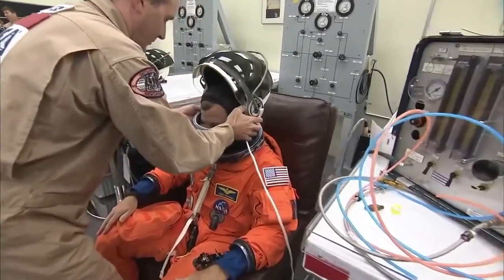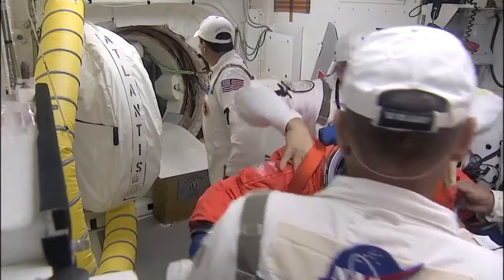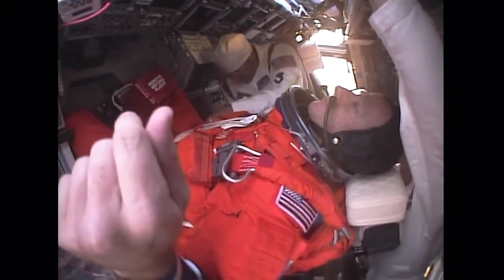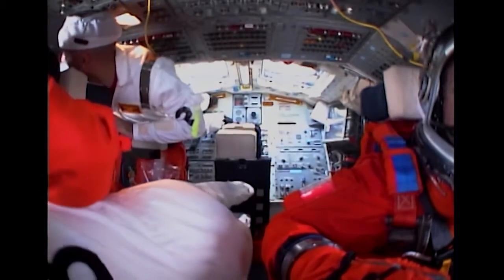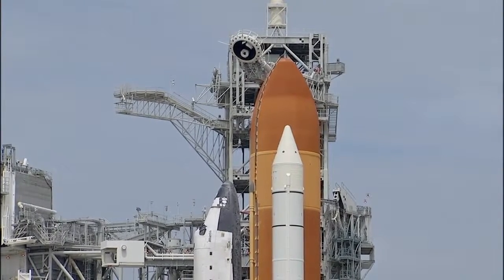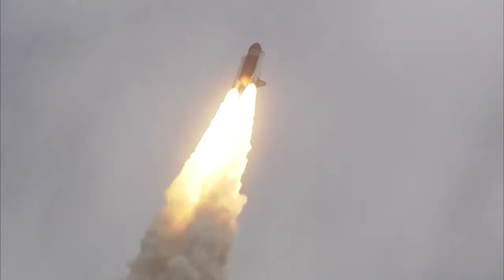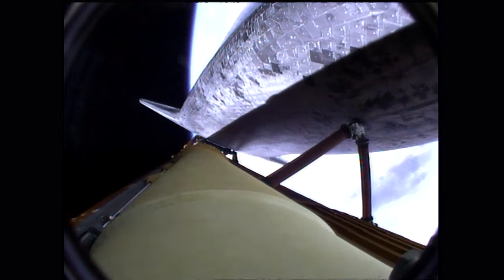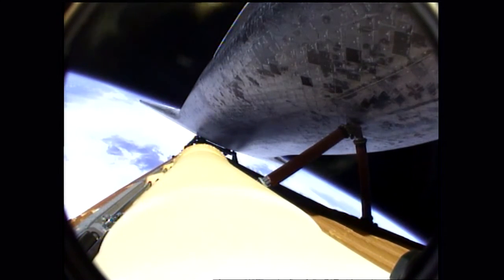NASA's Final Space Shuttle Launch 10th Anniversary Replay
Ten years ago, Atlantis rose from the launch pad on a plume of fire and parted the high clouds on its way to the International Space Station and to its place in history. The 11:29 a.m. EDT liftoff on July 8, 2011, marked the last time a space shuttle would climb from Kennedy's seaside launch complex to soar toward the heavens.

The crew of four veteran astronauts aboard Atlantis -- Commander Chris Ferguson, Pilot Doug Hurley, and Mission Specialists Sandy Magnus and Rex Walheim -- set off on the STS-135 mission to deliver a stockpile of supplies and parts to the space station.

Credit: NASA